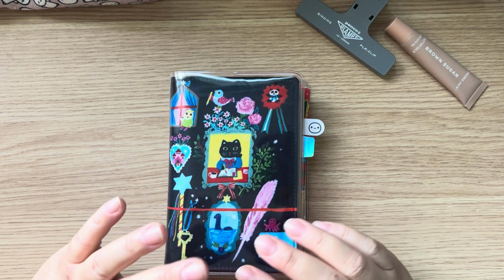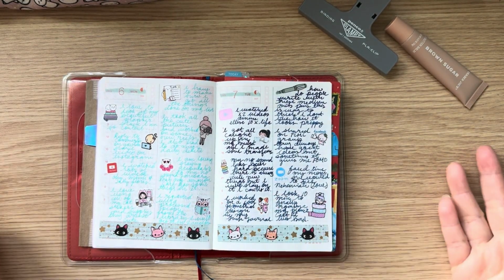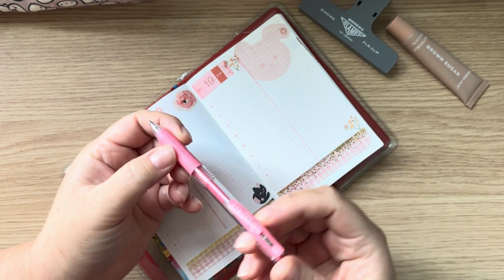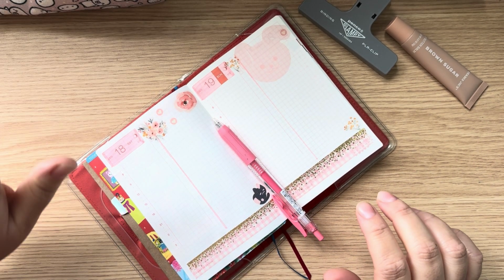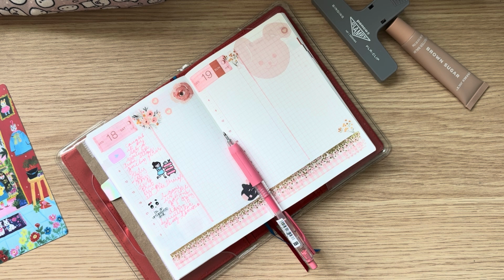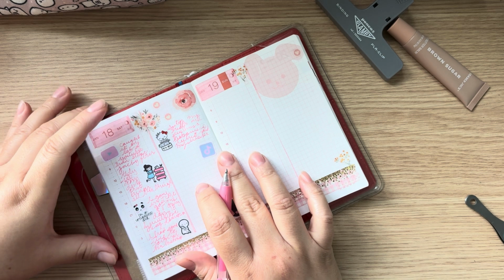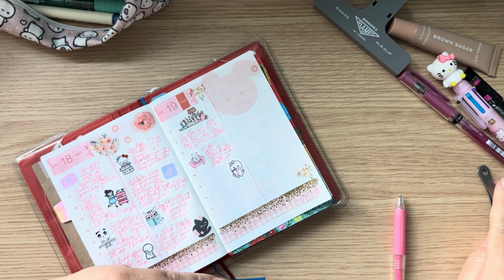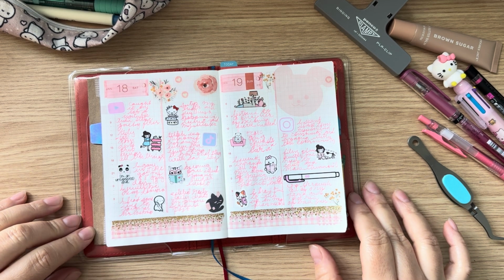Catching up in my Hobonichi A6 original | using up my stash | how do I organize my daily stickers.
Hey guys and welcome back today I’m catching up on my planners and I hope you enjoy it.

💖My Etsy shop!💖
*Planner that I’m using*
2024 Aura Estelle B6
2024 Aura Estelle companion
Hobonichi weeks
Sterling ink N2H weekly

Ashley Bexar

*Lexie kylee designs*